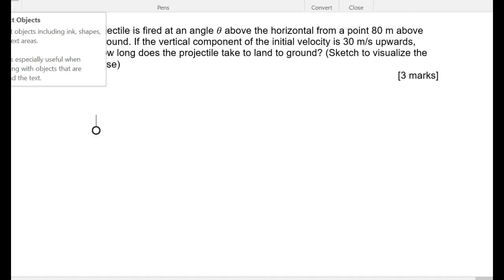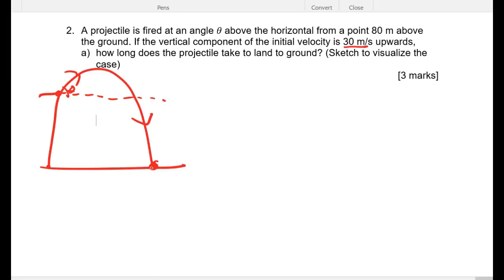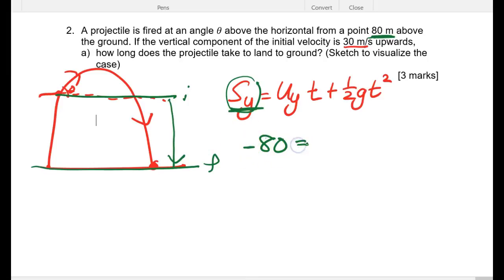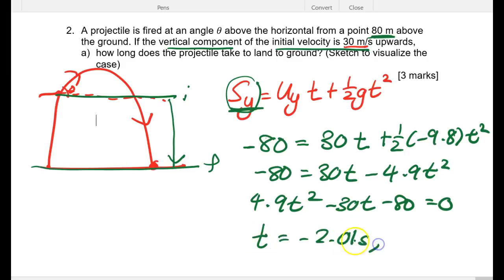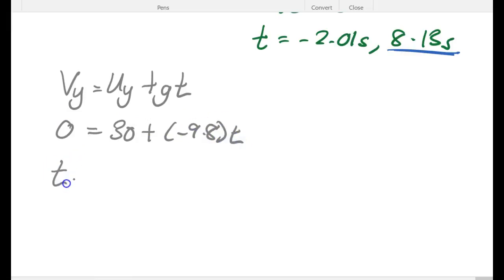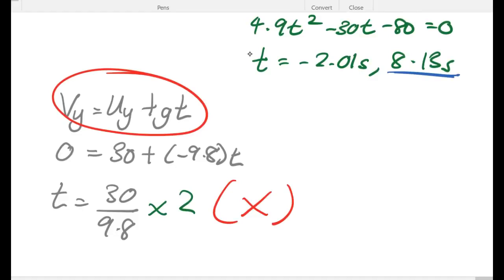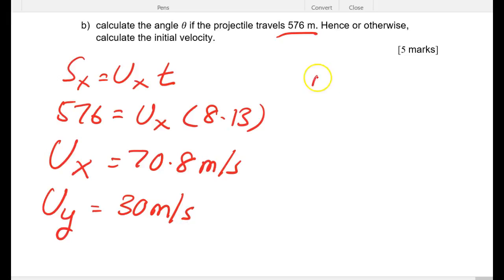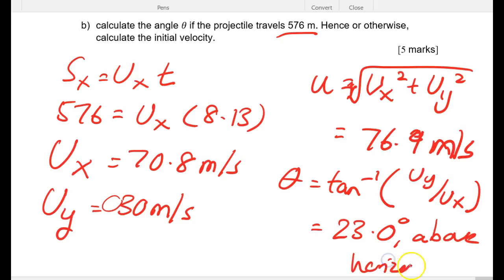Formative projectile 2